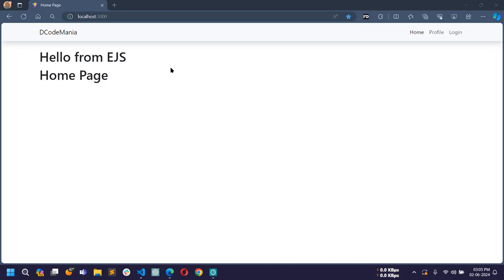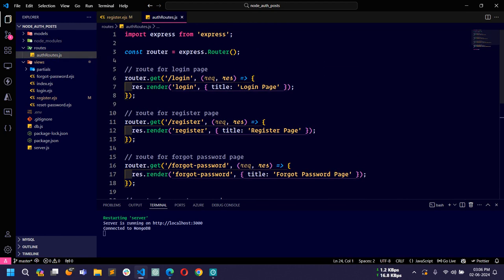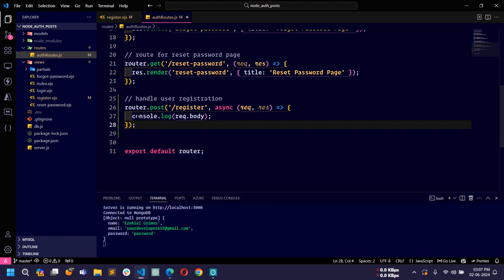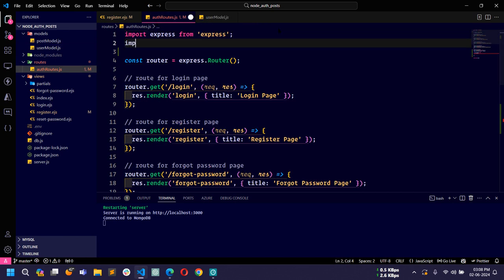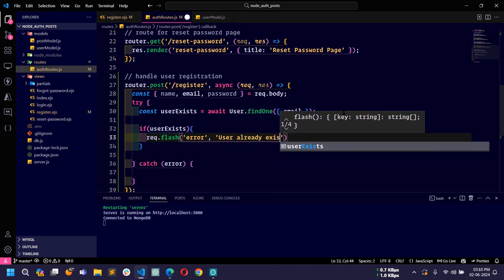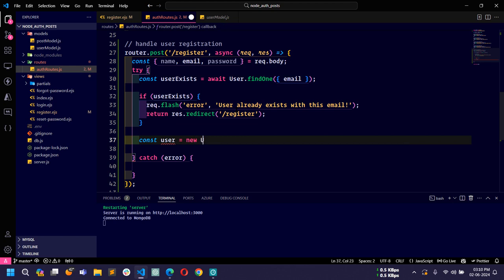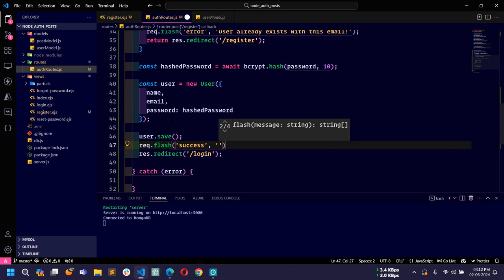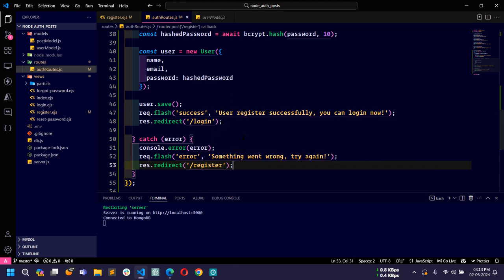06 - Build Full Authentication And Post Management System | Node, Express, MongoDB & EJS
Hello friends!

Welcome to my comprehensive tutorial on building a full authentication system with post management functionality using Node.js, Express, MongoDB, and EJS!

In this tutorial, you will learn the following:

- Working on User registration page to make it dynamic.
- Storing user information to the MongoDB database.
- Working on User login page to make it dynamic.
- Authenticating user and redirecting to profile page.
- Creating static profile page.

If you've found my work and video tutorials helpful, consider showing your support through a donation.
UPI: sahil4rock@ybl
Hey thanks for checking out this video!